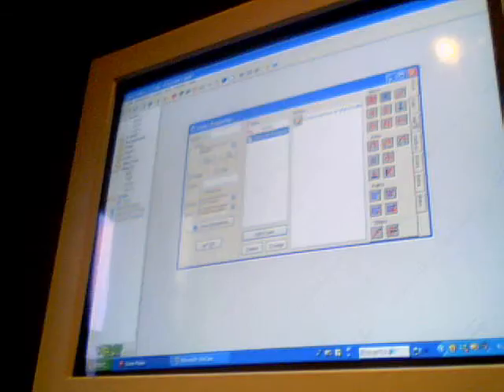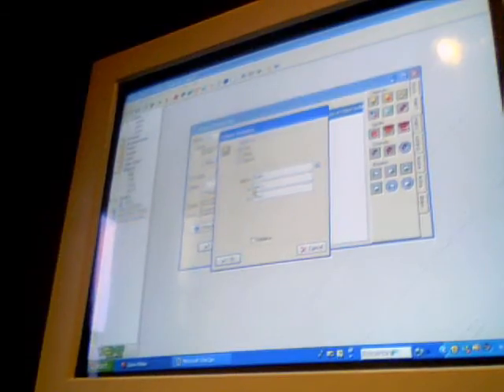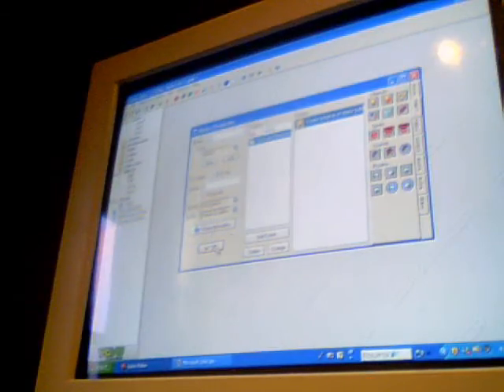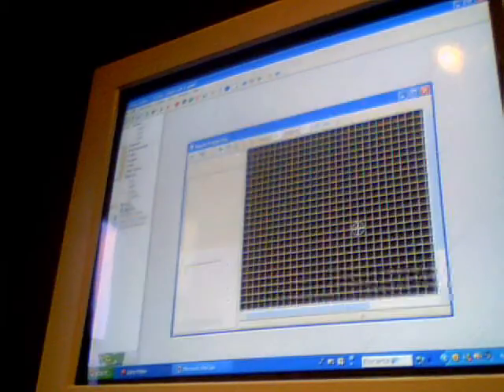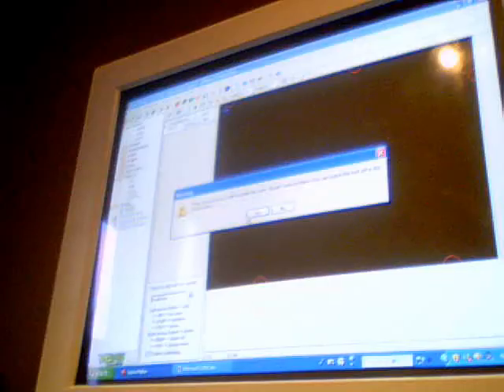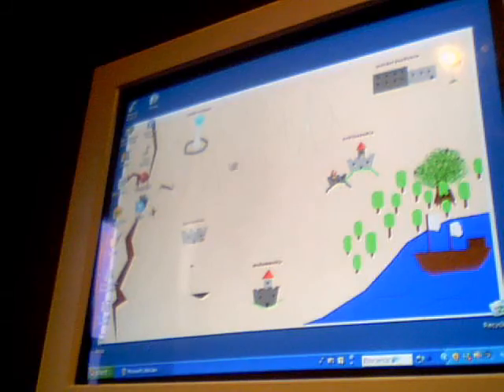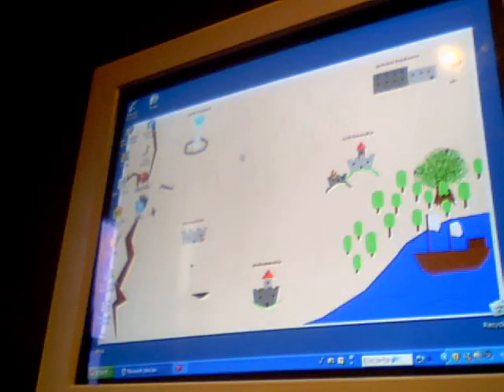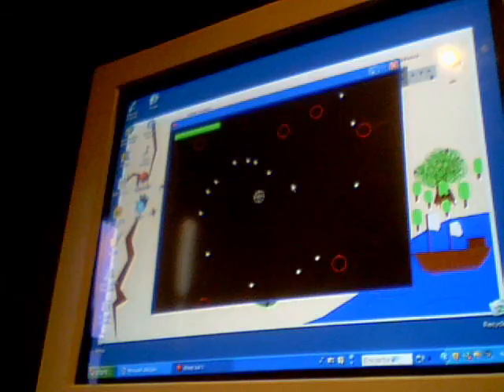how to shoot towards your mouse in game maker 7.0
it also showes how to make an enemy follow the player